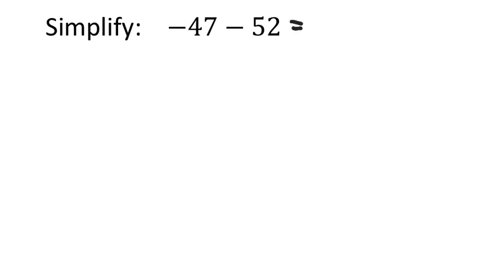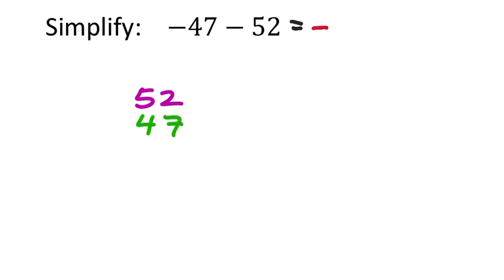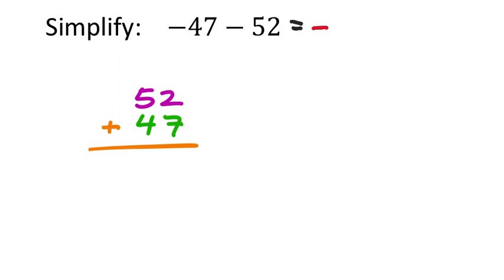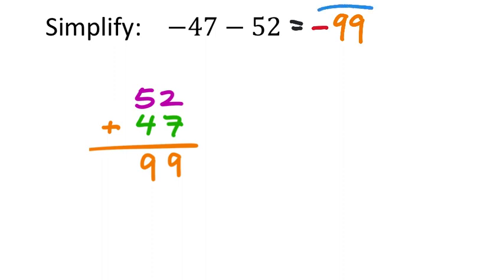Subtracting Integers: Negative Minus a Positive